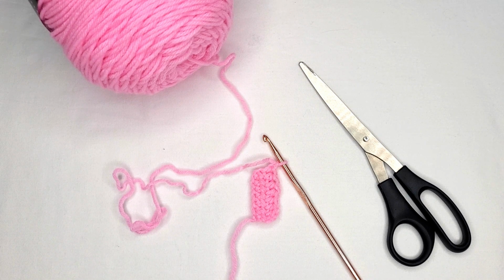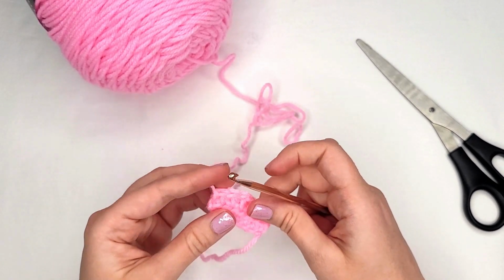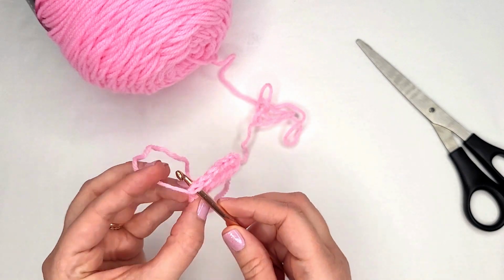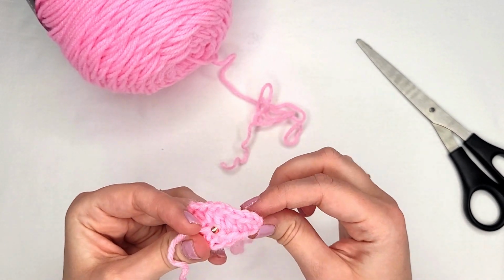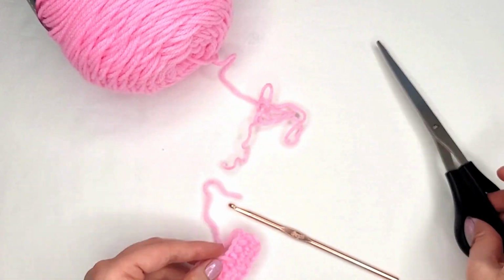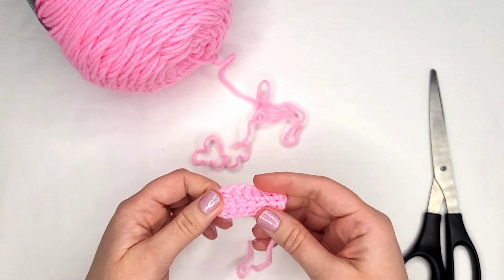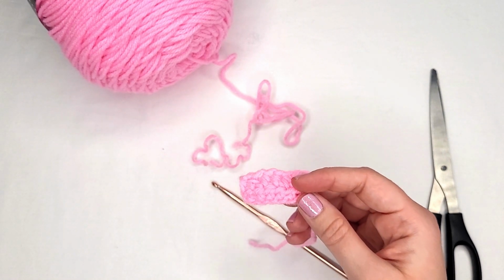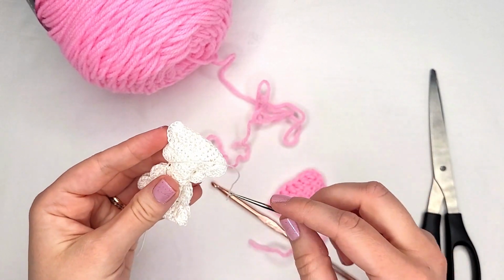How to End your Crochet Project - How to Crochet for Beginners - How to Tie in the Ends of your Yarn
In this video I'll go over how to end your crochet project and tie in the ends of your yarn! There are a lot of different methods you can use to accomplish this, I'll share with you how I most often do it for my projects. As with all things crochet, try out a few different things and find what works best for you and your projects! I teach crochet in US terms, so keep that in mind as you're watching this and as you're looking into what patterns to do. Found this video but need more help getting started with a project?
I can't wait to crochet with you!